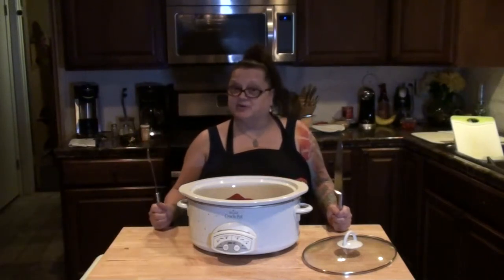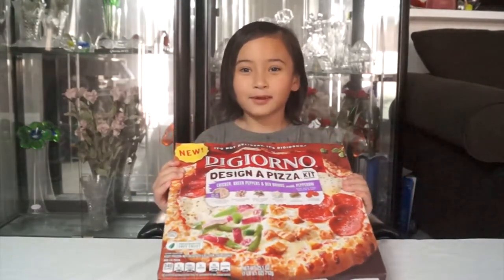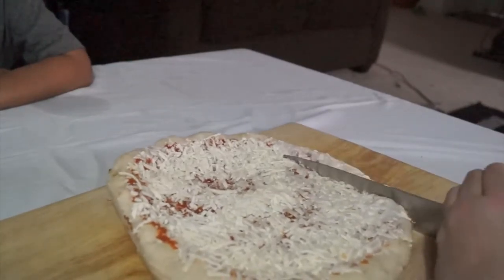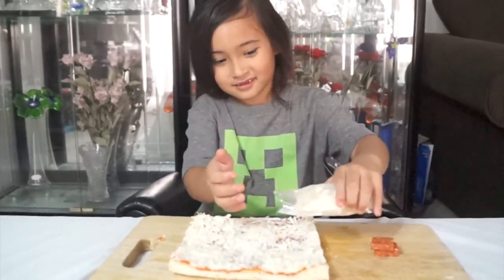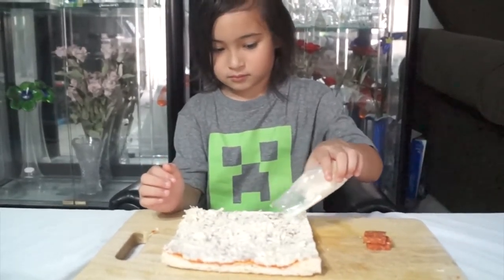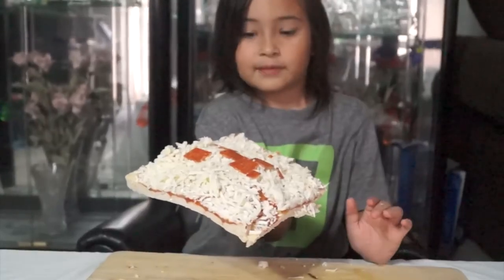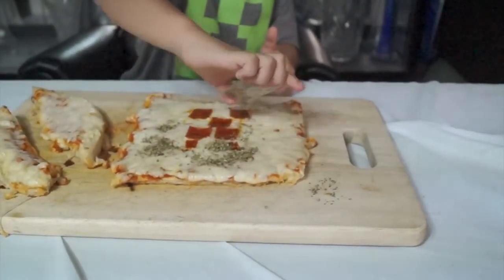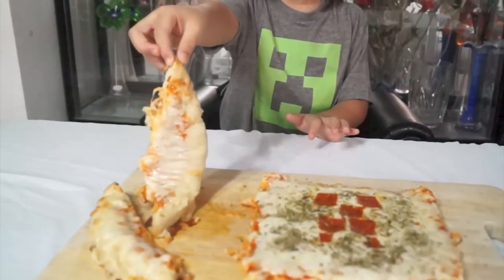NIBBLIN WITH THE NEIGHBORS: MINECRAFT CREEPER PIZZA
BryceLee from The Oh Rio Family makes an awesome pizza.

Our Instagrams:
the_neighbors